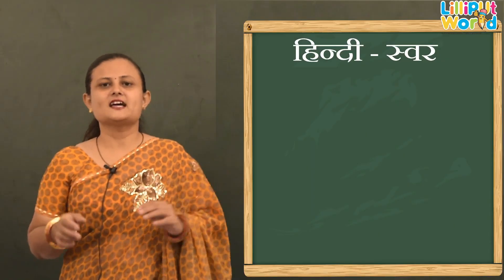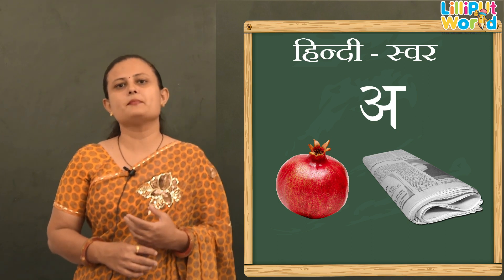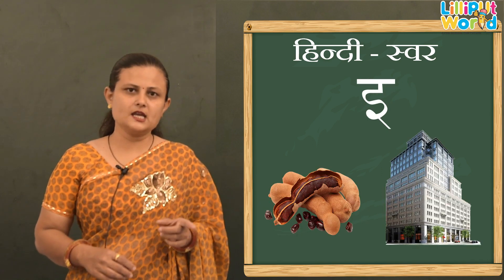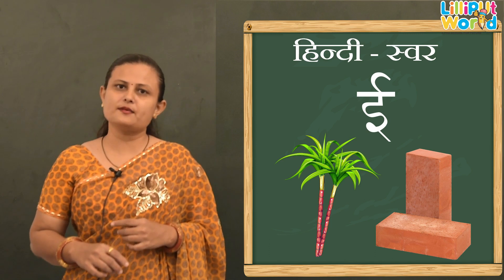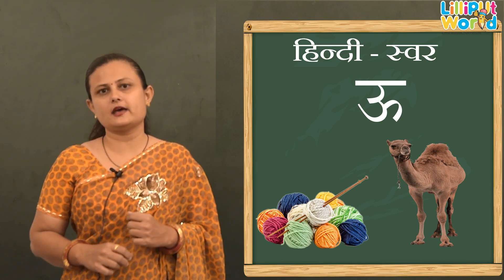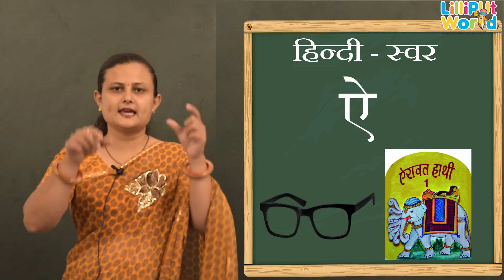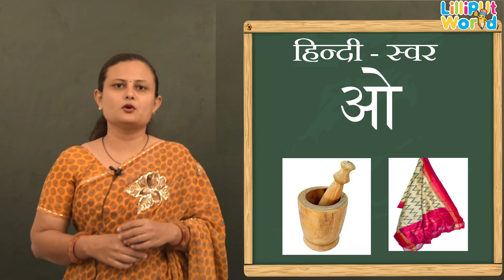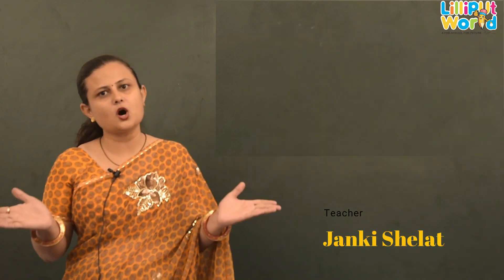HINDI SWAR | स्वर | LILLIPUT WORLD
Learn | स्वर | with very interesting and easy way,
In this video  we have taken different examples,
Which will help kids in learning hindi " स्वर " very clearly and in a proper way